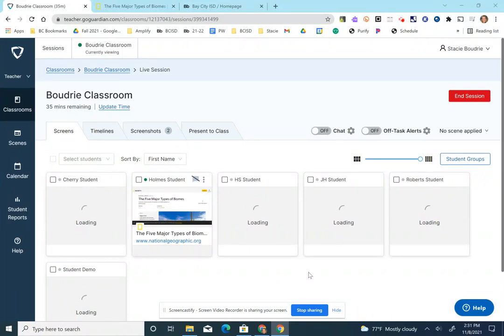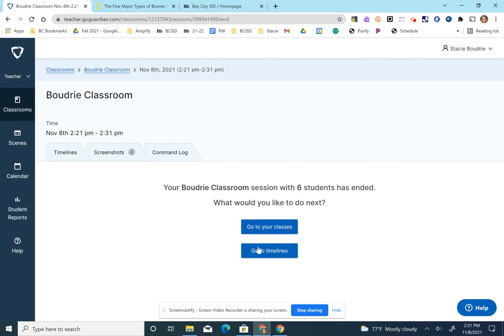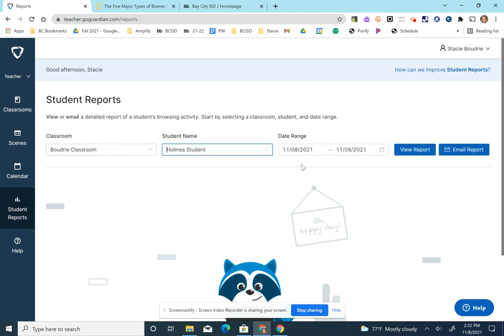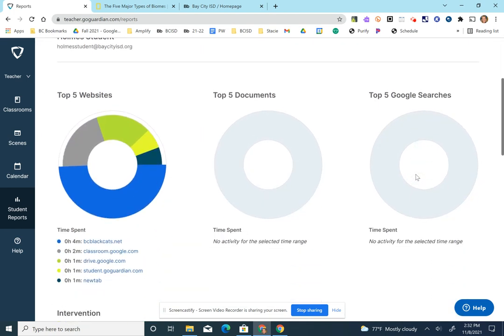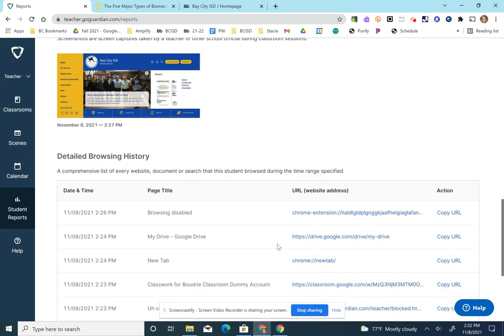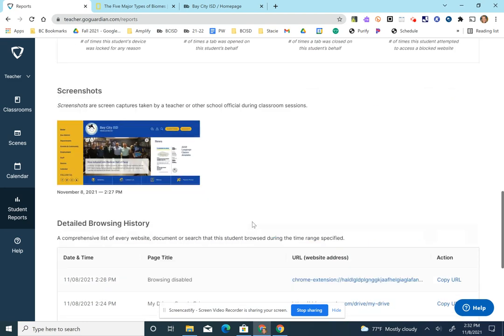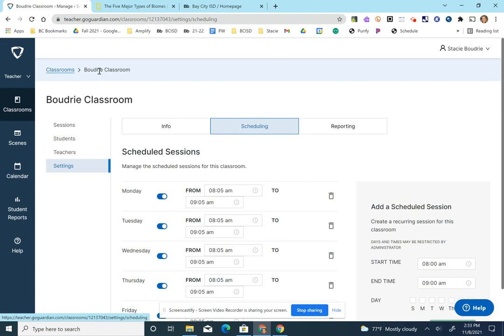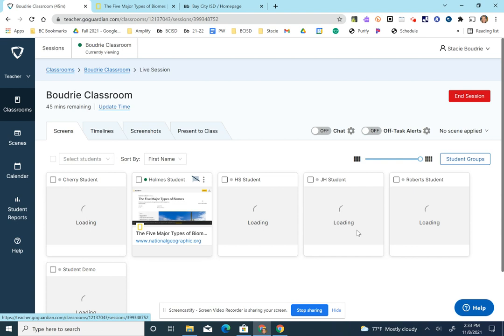Go Guardian - Student Reporting (Nov 2021)